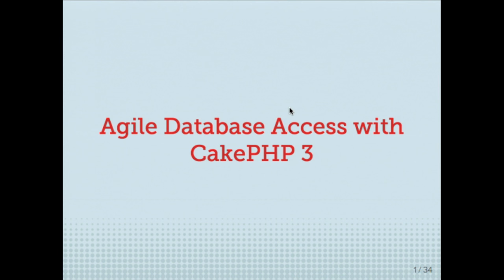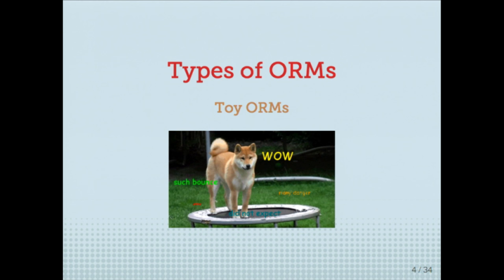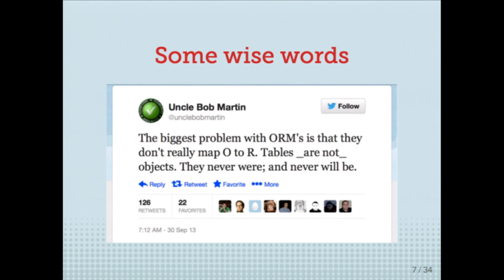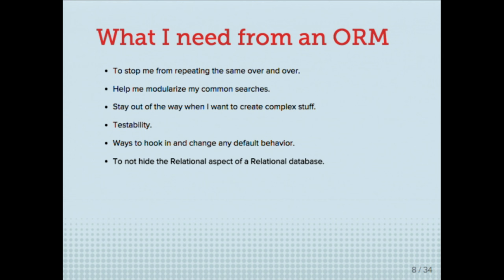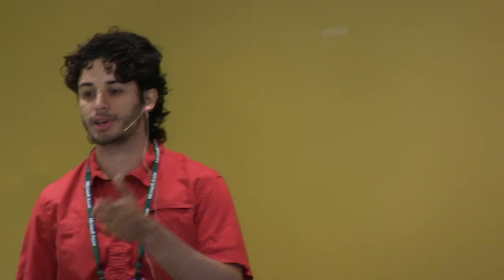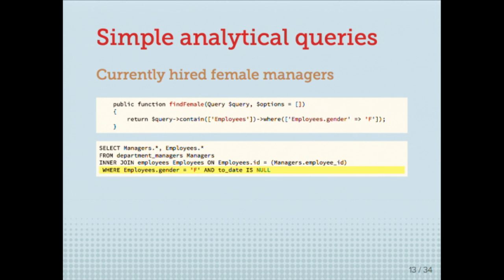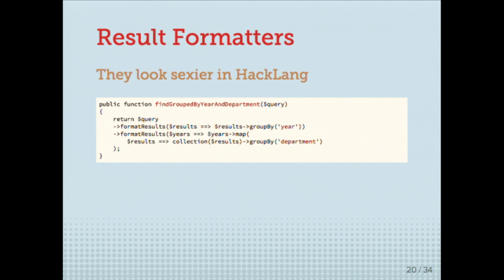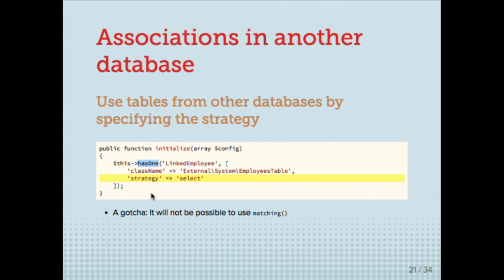Agile database access with CakePHP 3 - José Rodríguez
CakePHP 3 comes with a brand new ORM, built from scratch to take advantage of advanced SQL features and with the goal of being able to produce complex queries with ease in mind.

This talk will present several real-life examples of data retrieval using the new ORM and will weigh its advantages over using plain SQL or other libraries available in the market